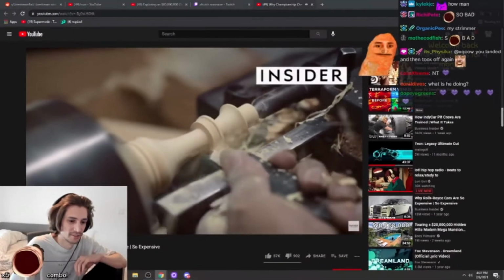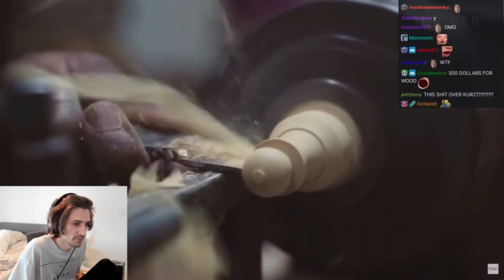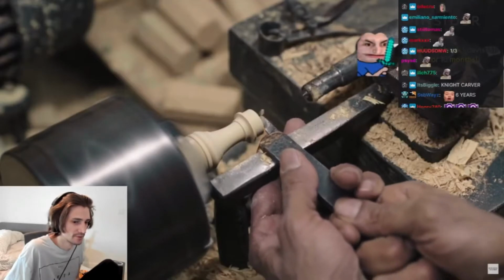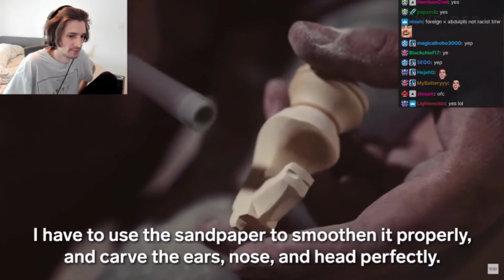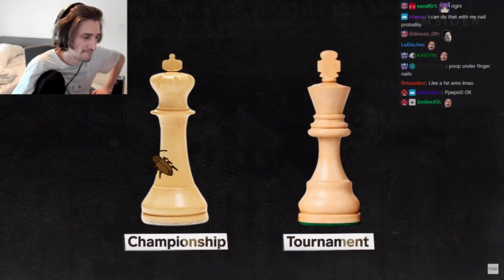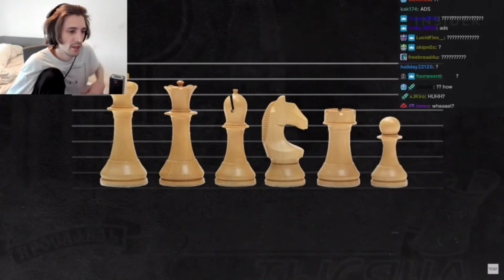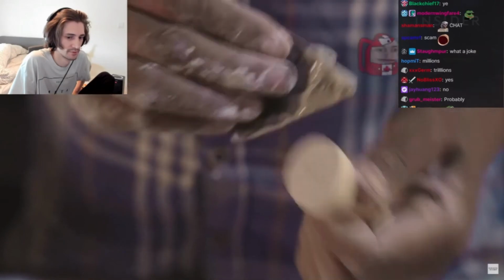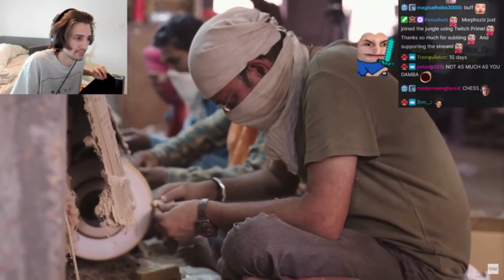xQc Reacts to Championship Chess Sets Cost $500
expensive handmade chess sets